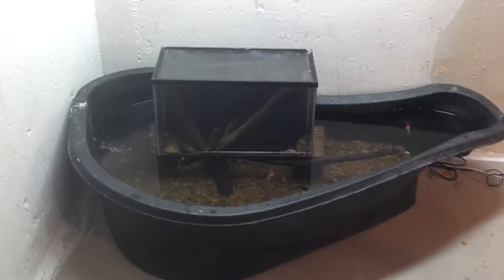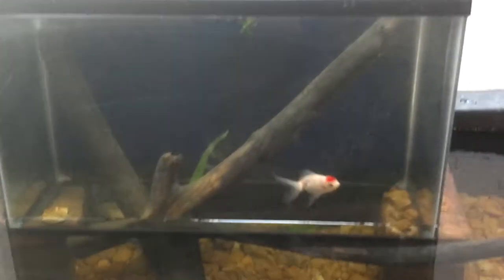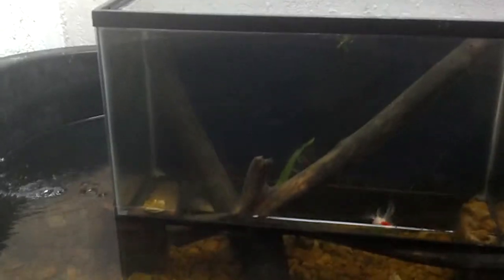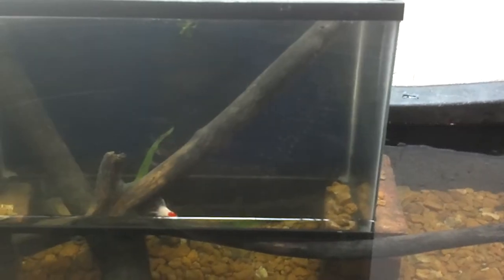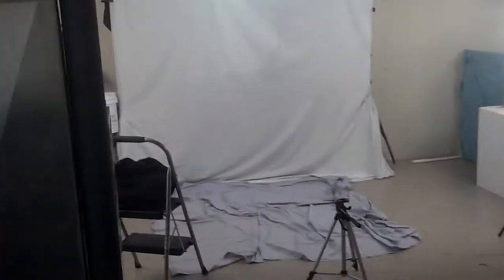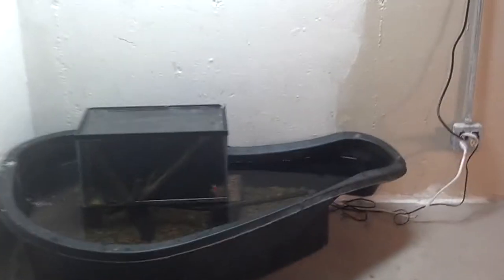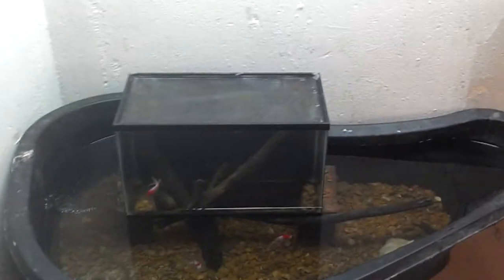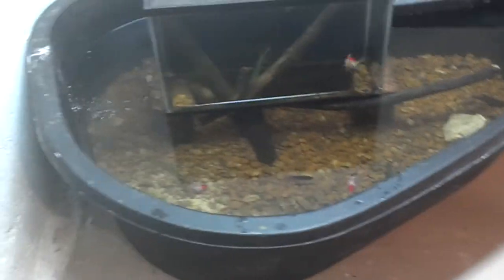Open bottom fish tank & photography studio